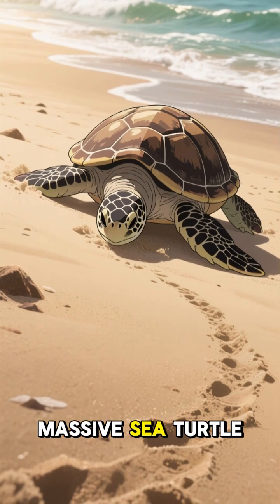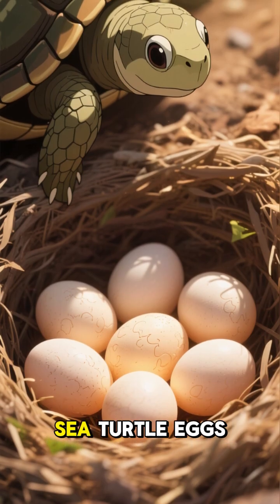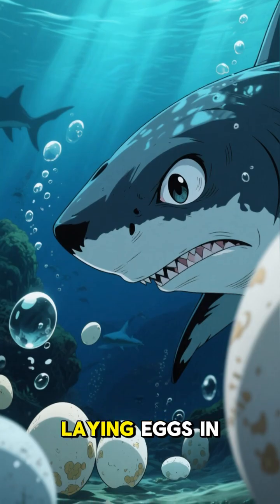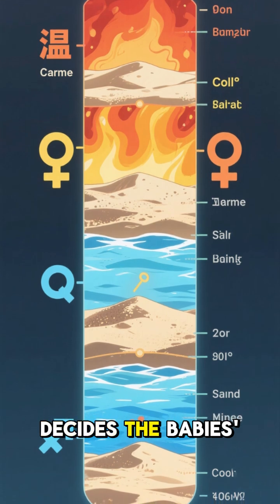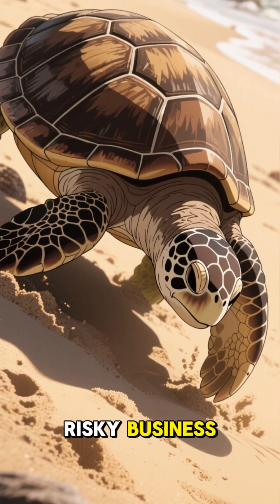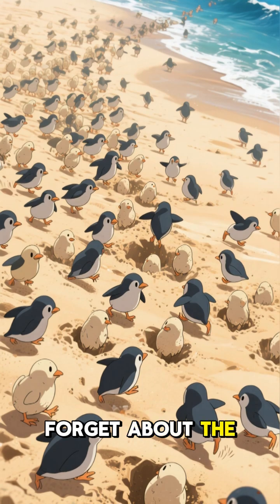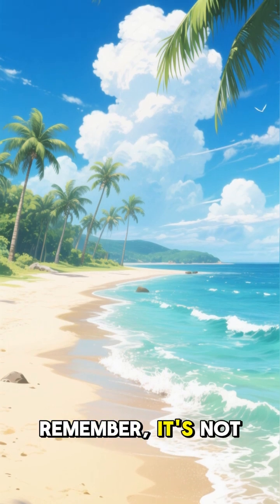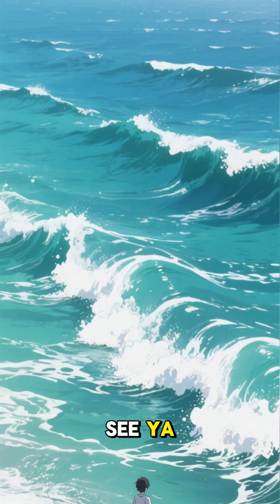Why Sea Turtle Moms Risk It All to Lay Eggs on Land!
Did you know sea turtle eggs can’t survive in the ocean? Female turtles make an epic, dangerous journey to lay their eggs on land—but why? Discover the surprising science behind this ancient ritual and how it ensures the next generation survives! 🌊🥚